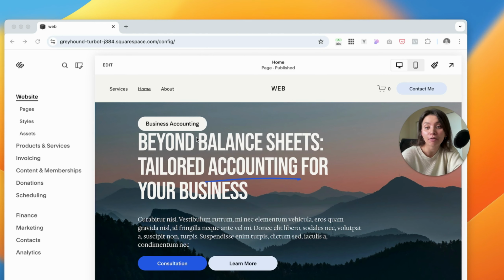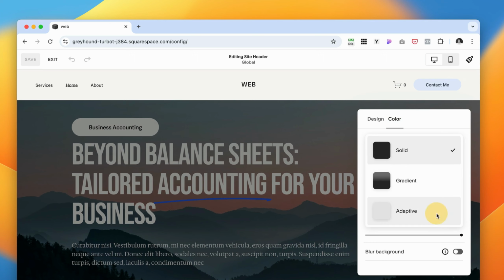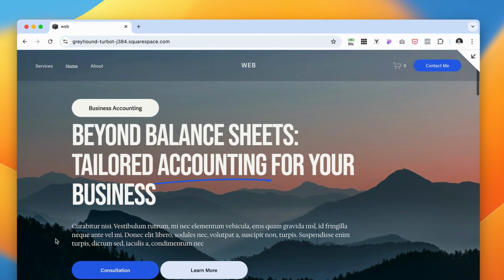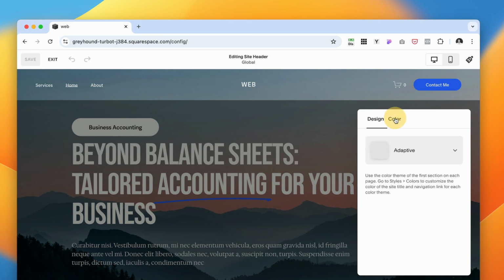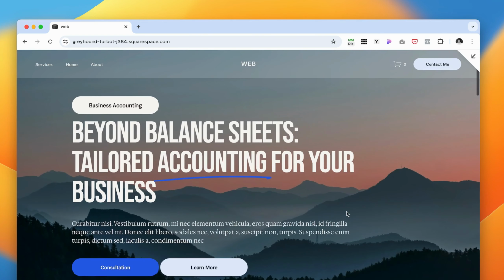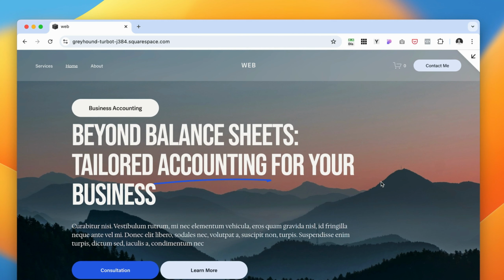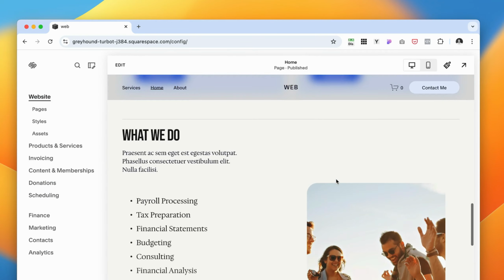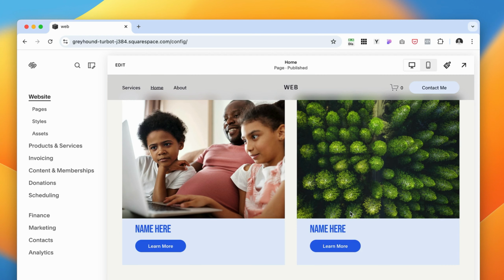Create a Sticky Header with Blurry Background in Squarespace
In this tutorial, I'll show you how to create a sleek sticky header with a blurry background effect in Squarespace. Follow along for a step-by-step guide!